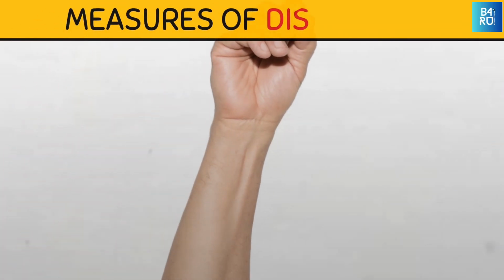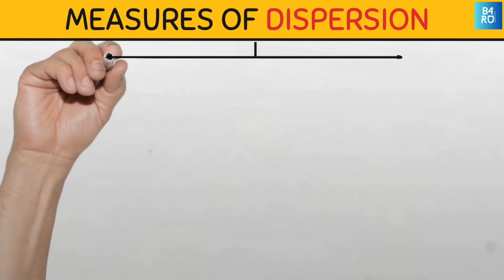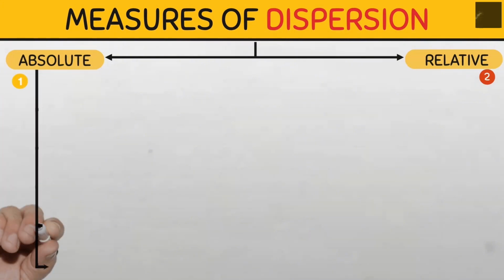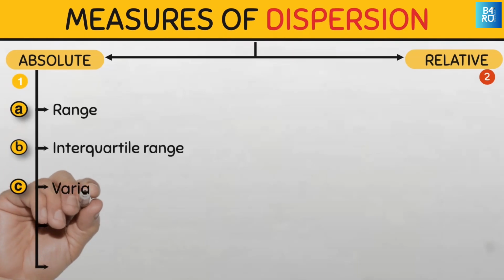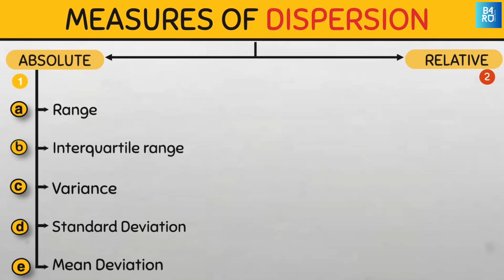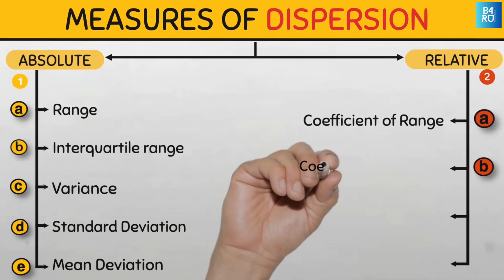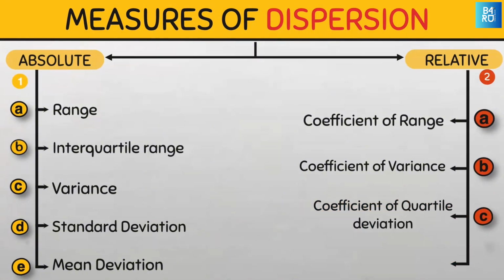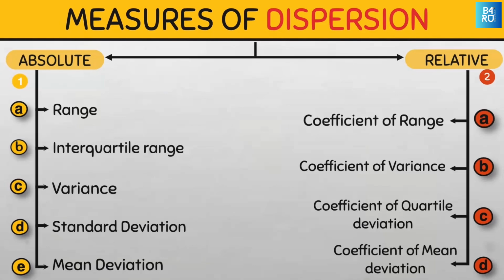Statistics - How to classify measures of dispersion - easy classification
Measures of dispersion are statistical tools that describe how spread out or scattered the values in a data set are. In other words, they help us understand the variability within our data.
They can be broadly divided into two main categories:

1. Absolute Measures and Relative Measures
Absolute measures give us the actual amount of dispersion in the same units as the data. Here are the 5 most common ones
• a. The Range:
which is The difference between the highest and lowest values in the data set.
• b. The Interquartile Range:
The difference between the upper and lower quartiles, showing the spread of the middle 50% of the data.
• c. The Variance:
The average of the squared differences from the mean, giving us a sense of overall spread.
• d. The Standard Deviation:
The square root of variance, representing the average distance of each data point from the mean.
• e. Mean Deviation:
The average of the absolute differences between each value and the mean.

2. lets now go to the Relative Measures
Relative measures, on the other hand, express dispersion as a ratio or percentage, making it easier to compare variability across different datasets or units. Here are the types:
• a. Coefficient of Range:
The ratio of the range to the sum of the highest and lowest values.
• b. Coefficient of Variance:
The ratio of the standard deviation to the mean, often expressed as a percentage.
• c. Coefficient of Quartile Deviation:
The ratio of the interquartile range to the sum of the upper and lower quartiles.

It's calculated by dividing the interquartile range (IQR) (the difference between the third and first quartiles) by the sum of the first and third quartiles, and then multiplying by 100. This provides a percentage representation of the dispersion.
• d. Coefficient of Mean Deviation:
The ratio of the mean deviation to the central point which may be the mean, median or mode.
• So we can have
• Coefficient of Mean Deviation from the Mean: CMD(Mean) = MD / Mean.
• Coefficient of Mean Deviation from the Median: CMD(Median) = MD / Median.
• Coefficient of Mean Deviation from the Mode: CMD(Mode) = MD / Mode.
• The choice of the central point (mean, median, or mode) depends on the nature of the data and the research question.

In Summary
• Absolute measures give us the actual spread in the original units.
• Relative measures allow us to compare dispersion across different datasets by removing the units.
Understanding both types helps us analyze data more effectively, whether we’re working with raw numbers or comparing different groups.
This was a super quick overview of the measures of dispersion! If you want to learn more about the individual measures, then feel free to check out the videos in the description
If you have gained value with this video and you want to support my efforts be sure to leave a like, subscribe and share with your friends and colleagues to help them.